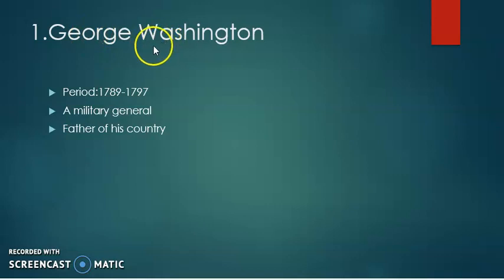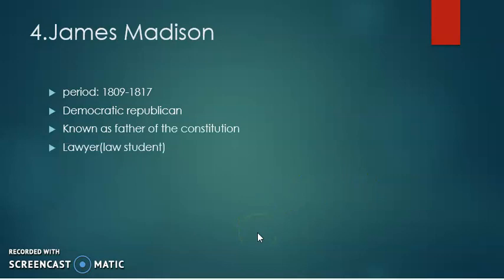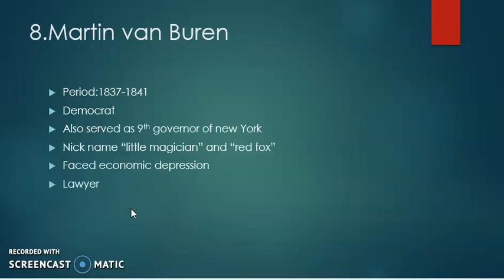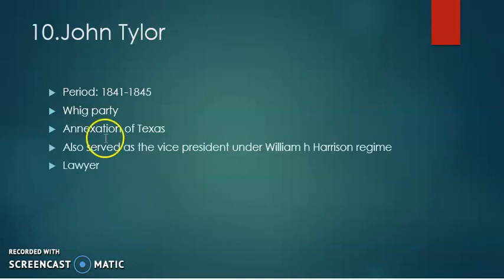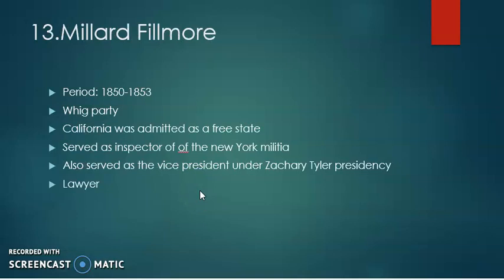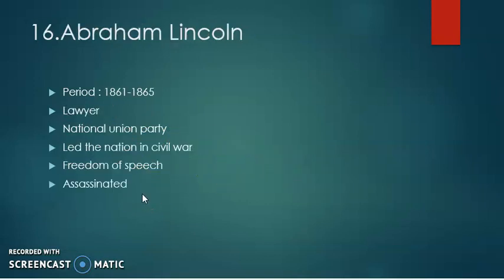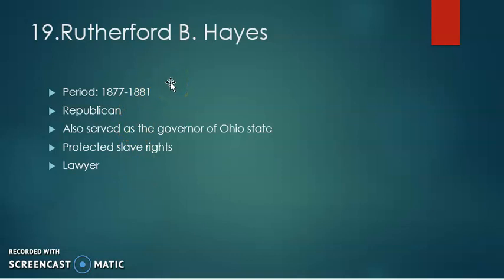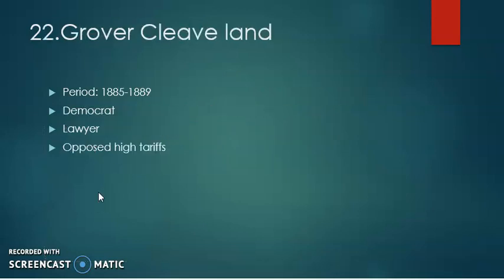List of all the American Presidents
1.List of all the American Presidents
2.From George Washington to Joe Biden
3.Below is the link of video number 2